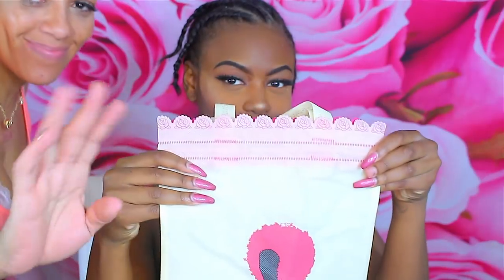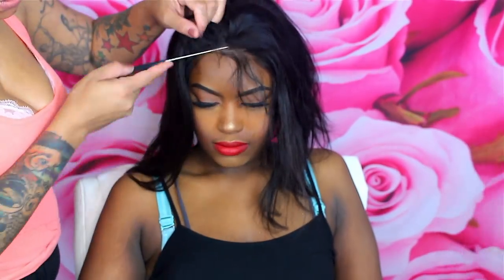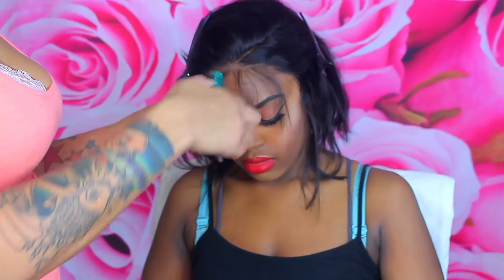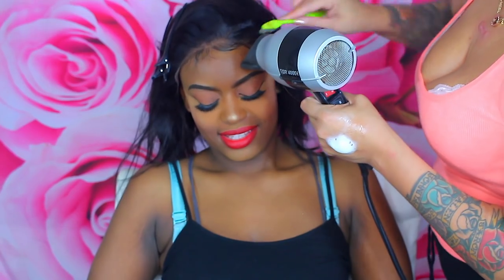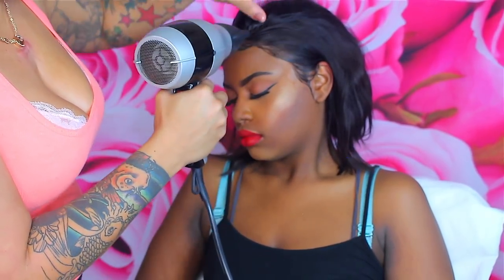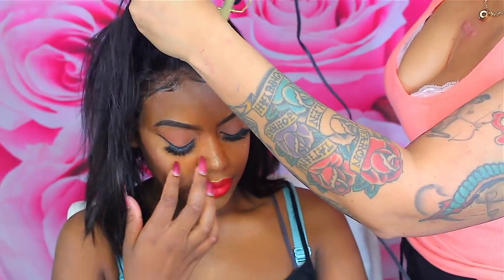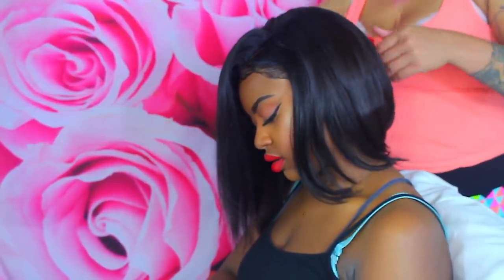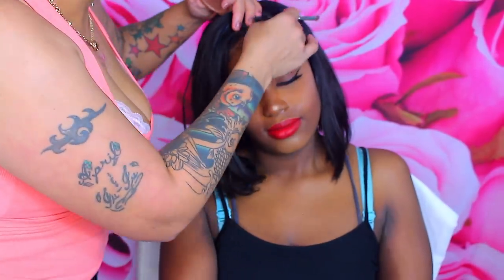TRANSFORMING MY DAUGHTER INTO A WIG WEARER w/ A BOB NO GLUE NO GEL BABY HAIR INSTALL feat DYHAIR777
this time I am going to be transforming my daughter Tati into being a wig wearer with a bob using hair featured on DYHAIR777.com no glue or gel application baby hairs install. Beginner friendly install .

 ❤Extra $10 Off, Code: April07 or 820111   ( Order $50, it works)

❤Hair info:  Brazilian 300% density Lace Front Wig Bob Style Straight 14" 100% Human Hair Natural Color ,Cap M(22-22.5inch)

SOME OF MY FAVORITE SITES